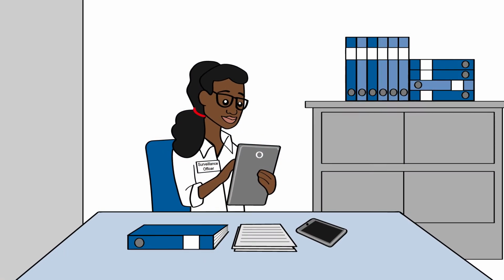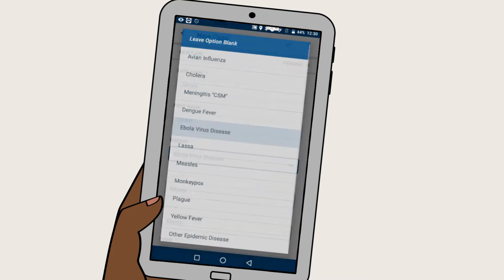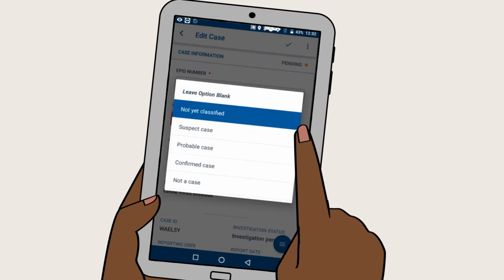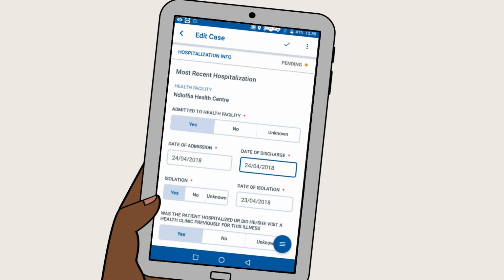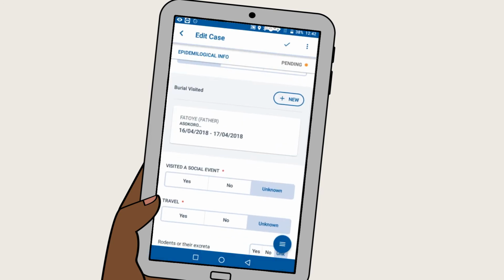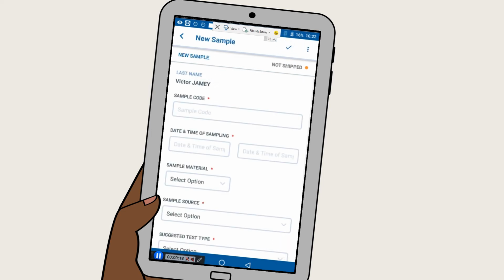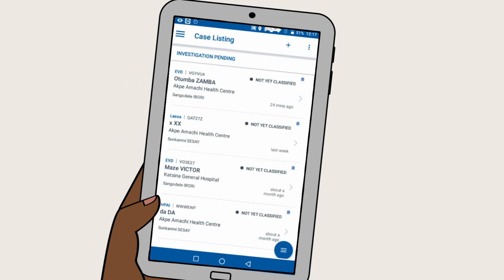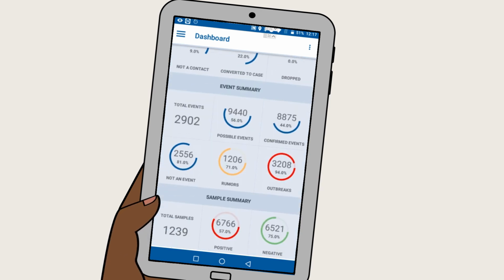SORMAS Surveillance Officer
How to use SORMAS as a Surveillance officer